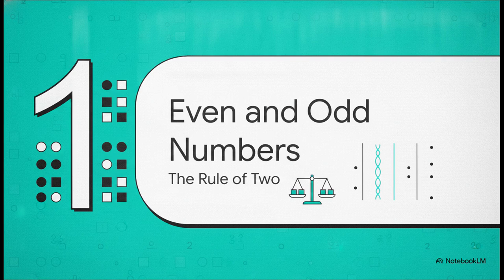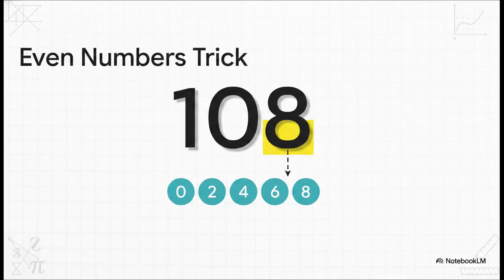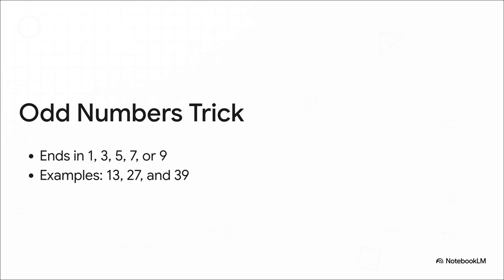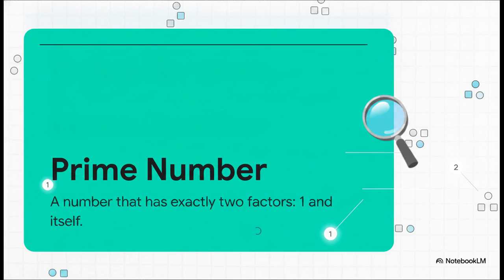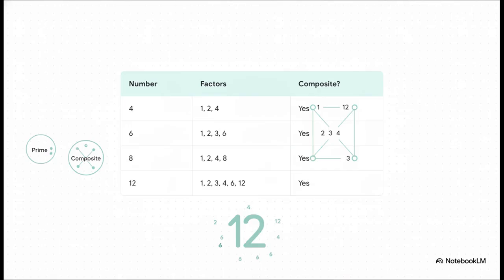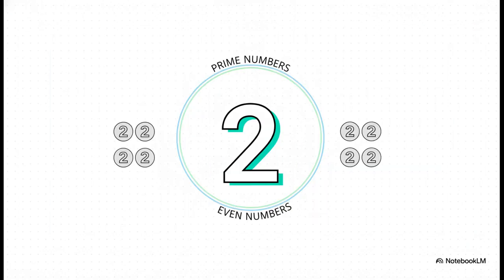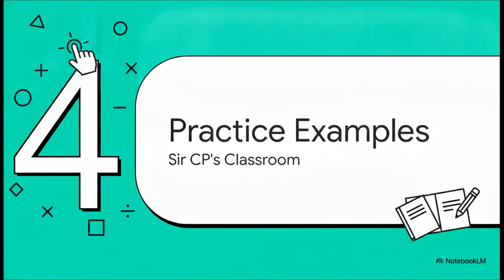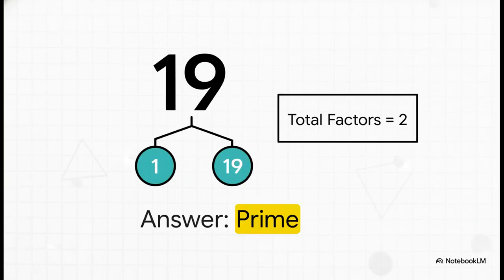Real Numbers:Even numbers,Odd Numbers,Prime Numbers and Composite Numbers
A perfect and simplified lesson on the types of real Numbers constituting of Even Numbers ,Odd Numbers ,Prime Numbers and Composite Numbers.There are also practice examples at the end of the video